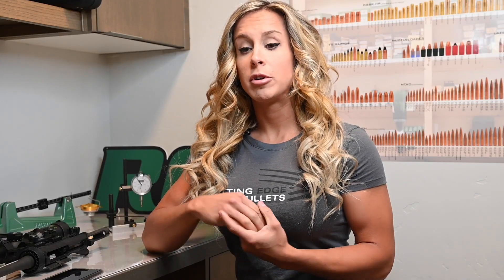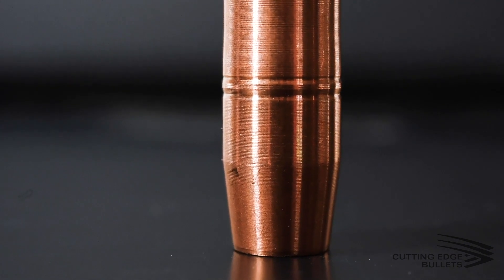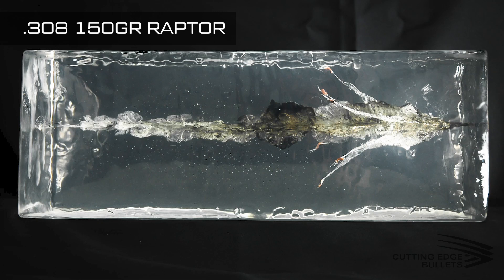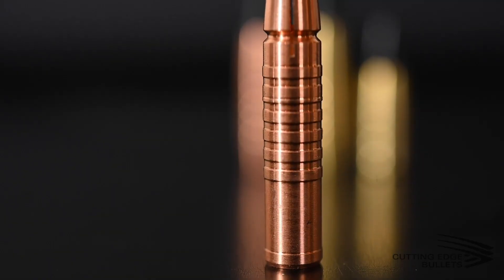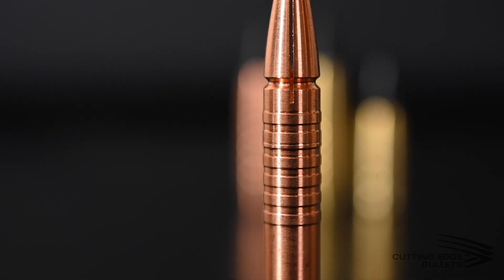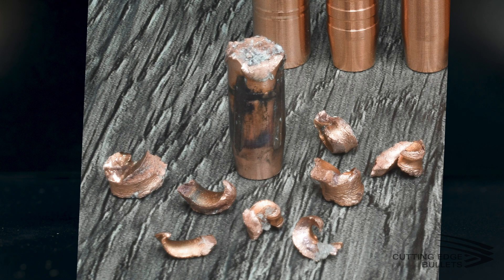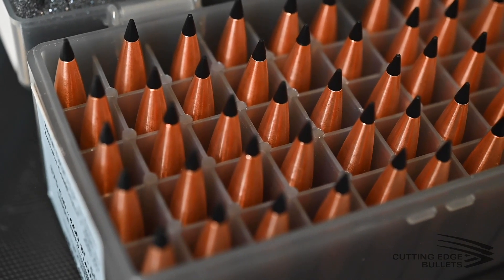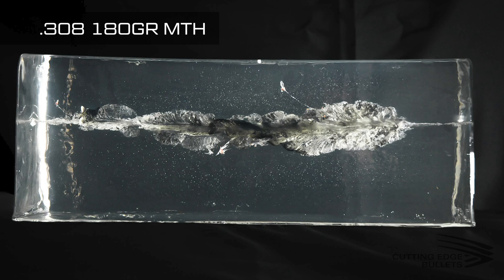Product Selection Series- Hunting (Inside 600yds)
This is video #2 in the Cutting Edge Bullets Product Selection Series. This video covers the best lines to use when hunting inside of 600yds.